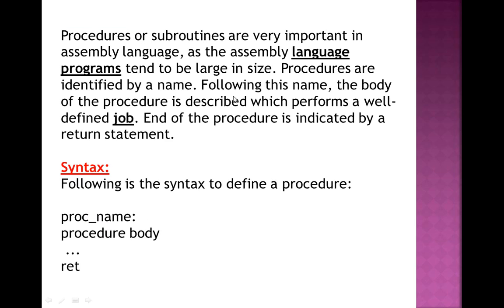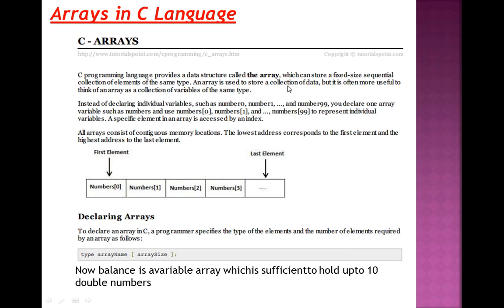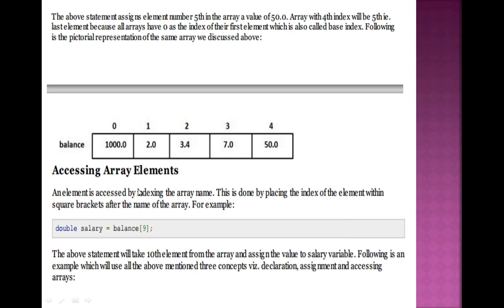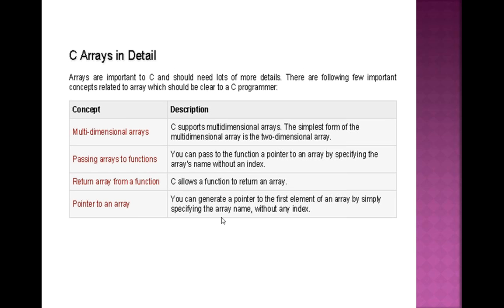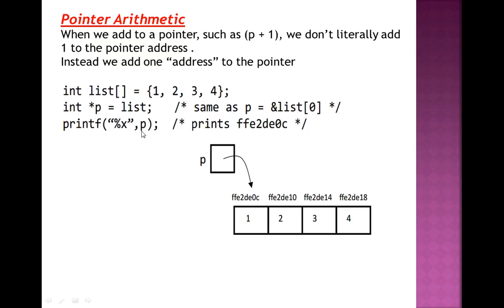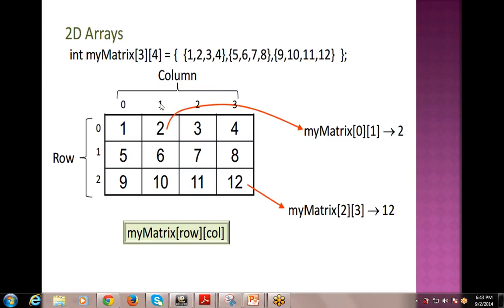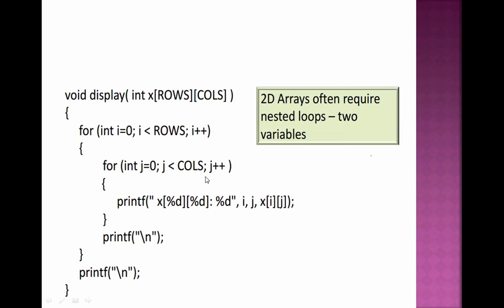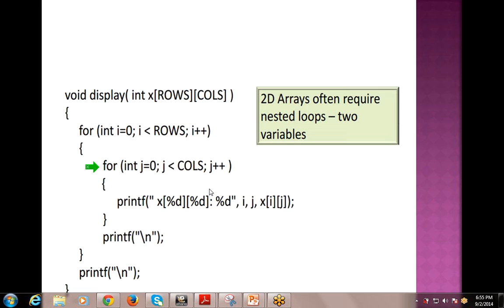Computer Systems - Chapter-3 Machine- Level Representation of Programs(Array & Data Structure)